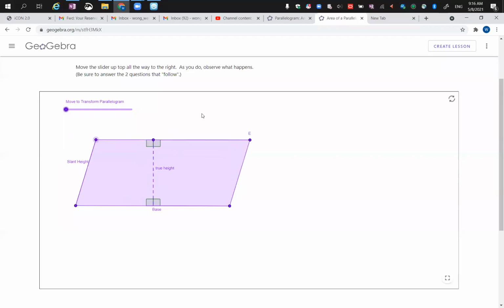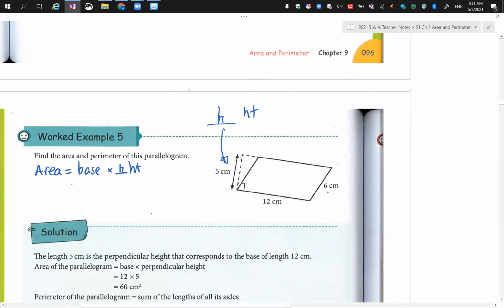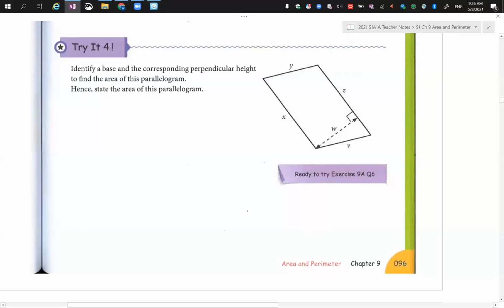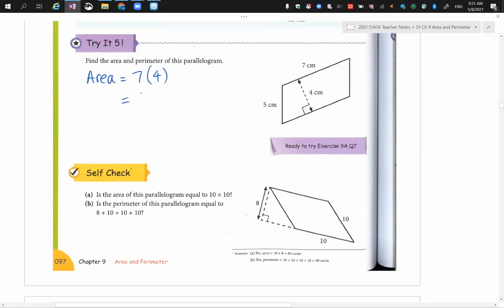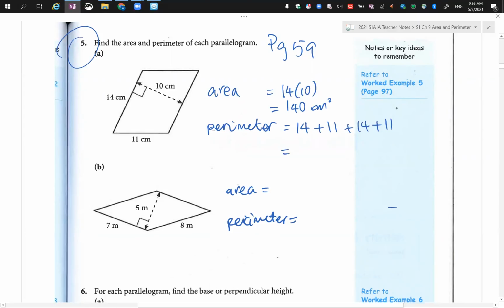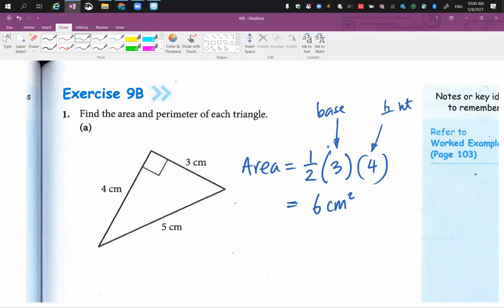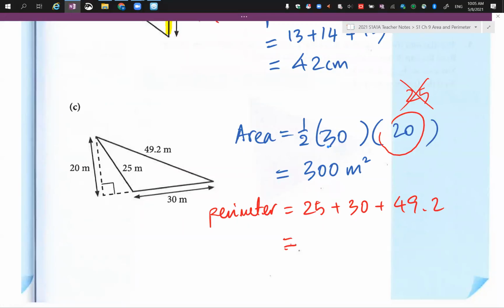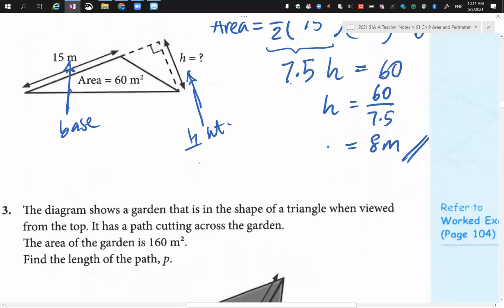Ch 9 TB and WB (05 Aug 21)